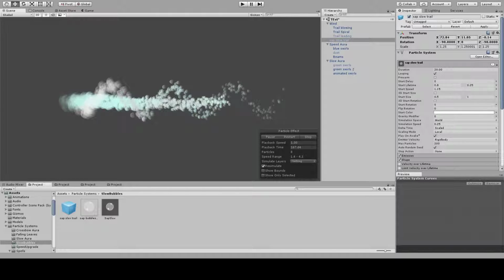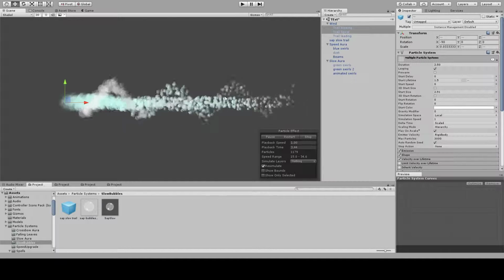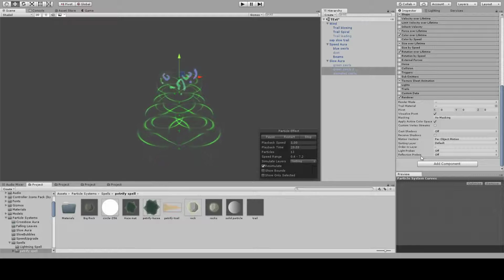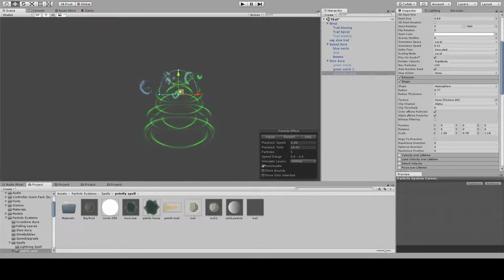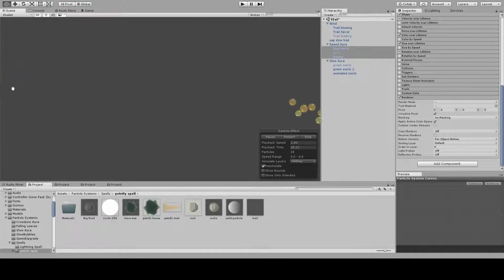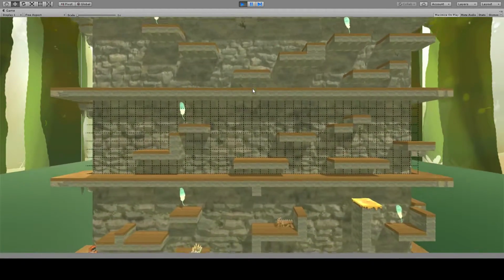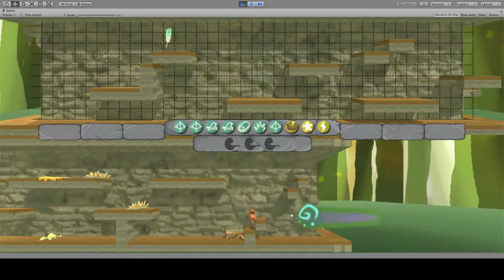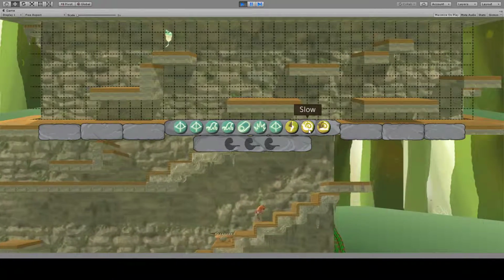Aura Particles - Assignment #7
Hey Ed, For Assignment 7 I said I would Finish up environmental textures but -surprise surprise- I had to work on more particles. This time I show the new wind spell particle system and the various auras that some spells cause.